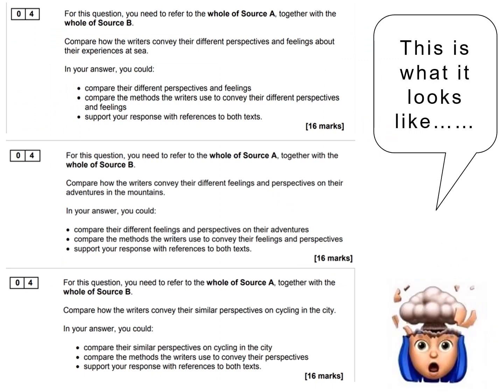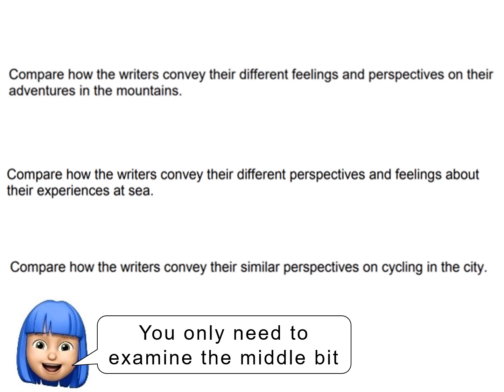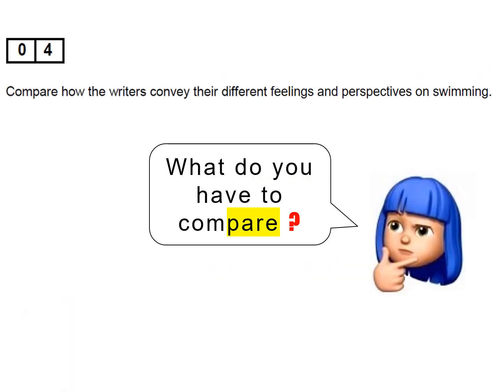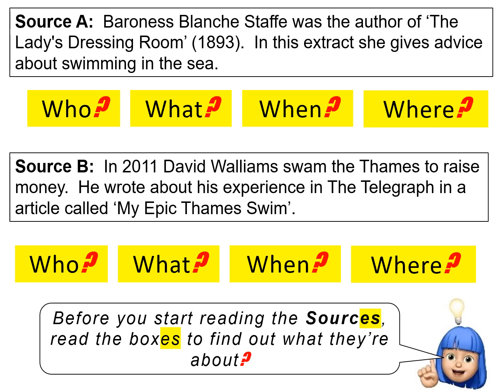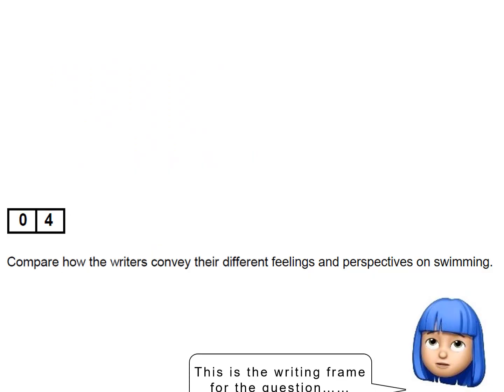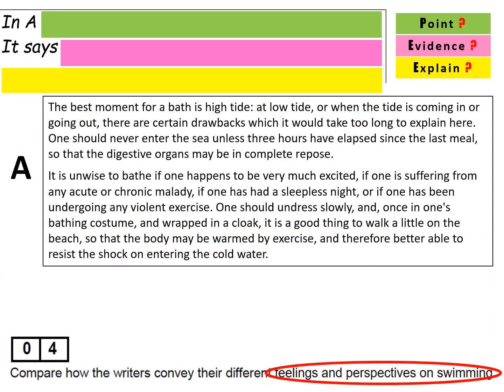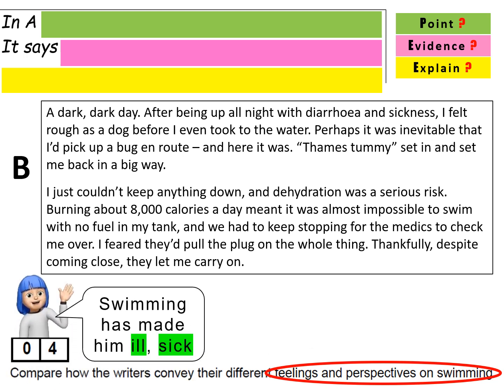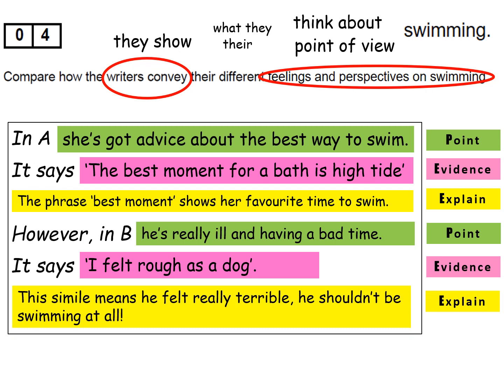The 'Compare' Question on Paper 2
This film goes through the basics of doing Q4 on Paper 2 Writers' Viewpoints.